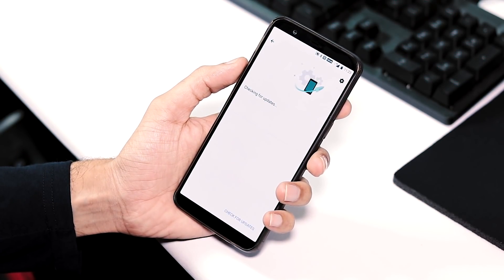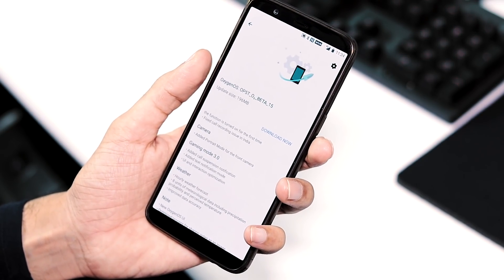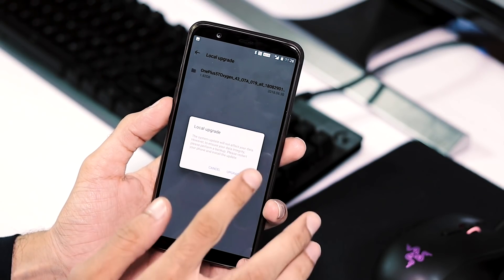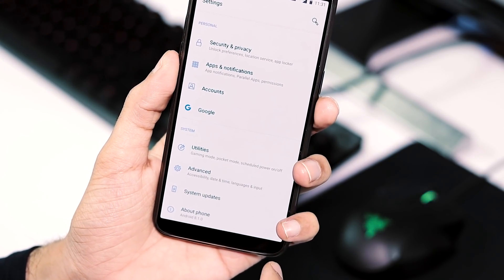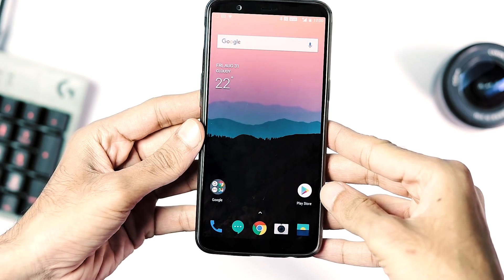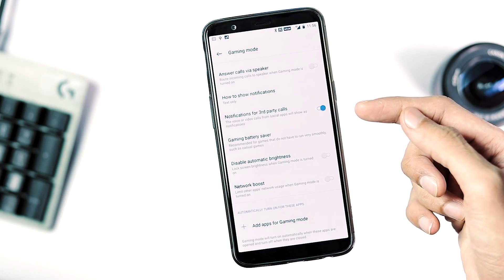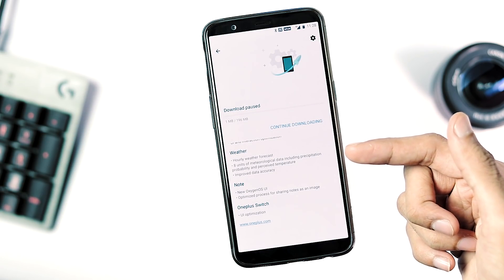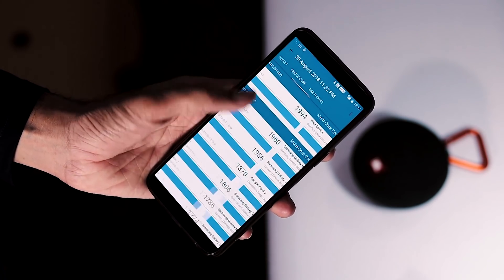OnePlus 5 & 5T : Open Beta 17/15 w/ Front Portrait Mode & Gaming Mode v3.0!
OxygenOS Open Beta 17 & 15 for OnePlus 5 & 5T with Selfie Portrait Mode